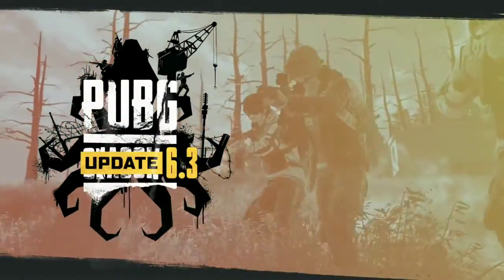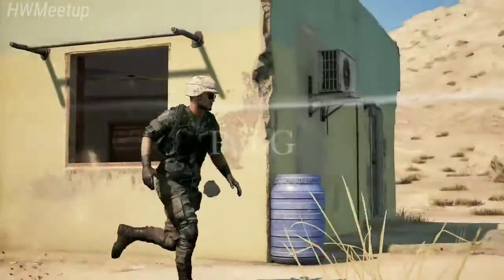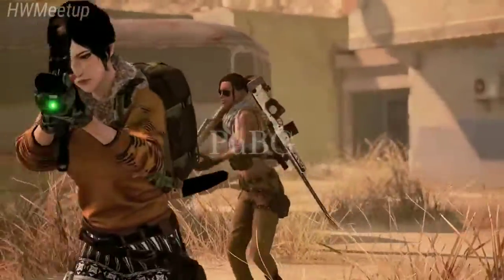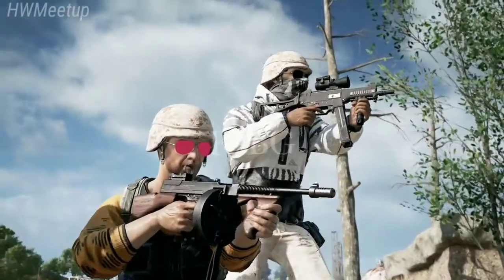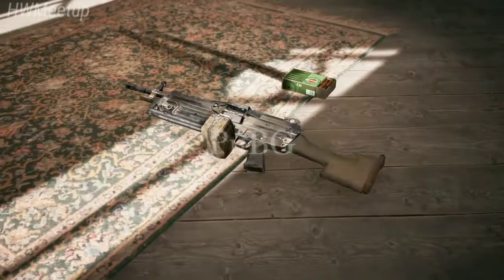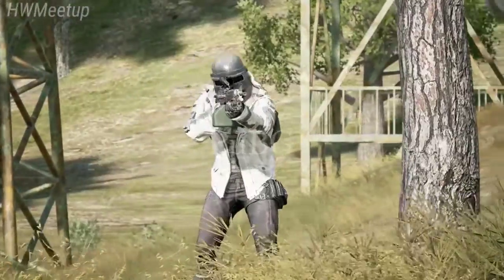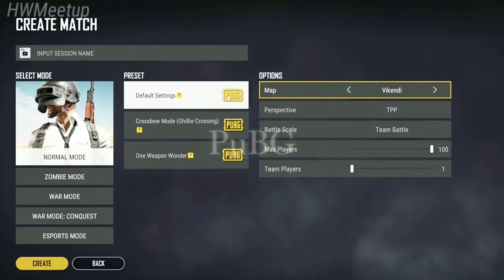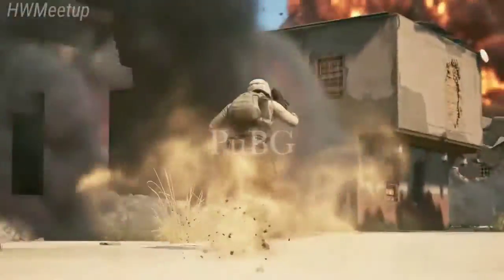PUBG - Patch Report - Update 6.3(1080P_HD)